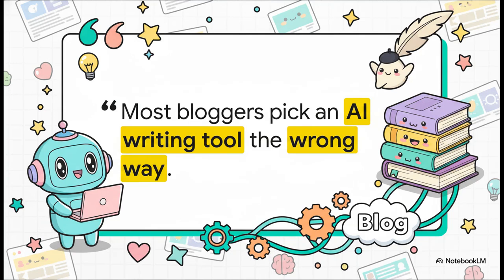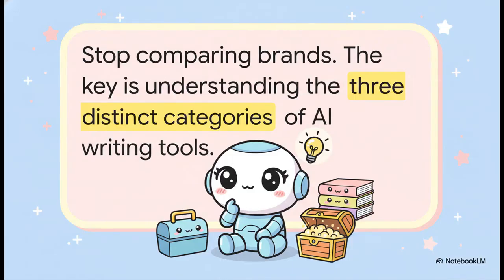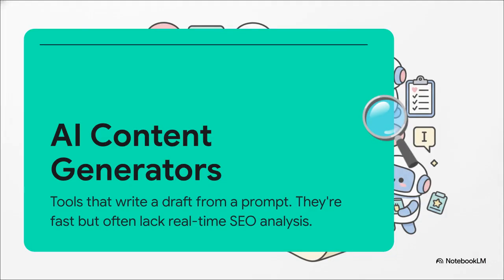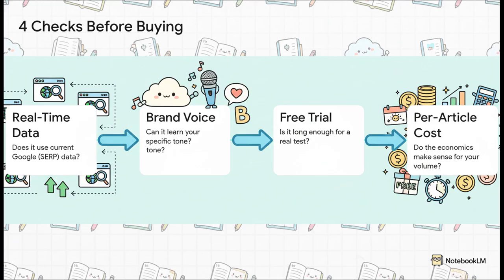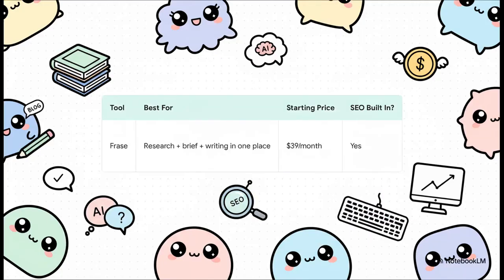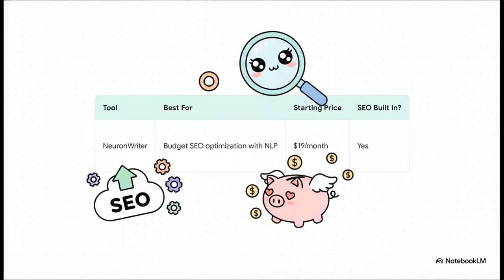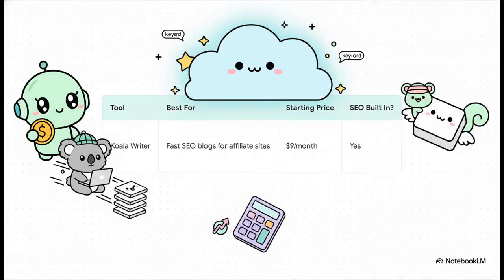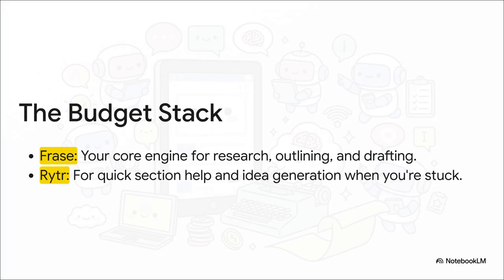AI Writing Tools 2026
AI writing tools are transforming blogging in 2026. Platforms like ChatGPT, Jasper AI, and Writesonic help bloggers generate ideas, write full articles, and optimize content for search engines.

These tools can create blog posts, outlines, and marketing content in minutes, saving time and improving productivity. Many also include SEO features, templates, and brand voice customization.

In this video, we review the best AI writing tools for blogging in 2026 and explain how to choose the right one.